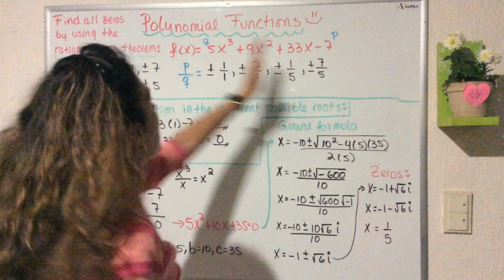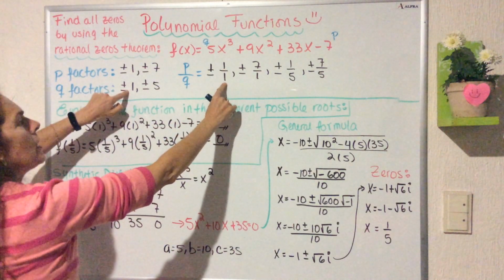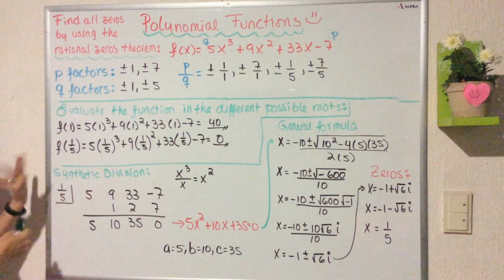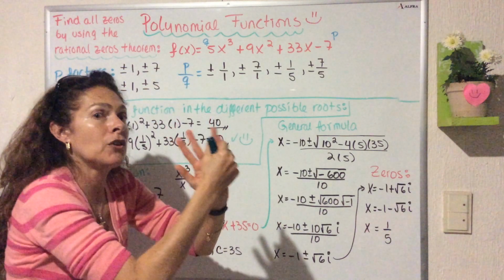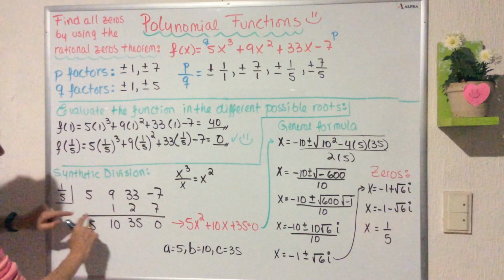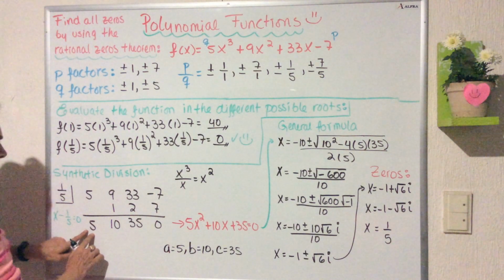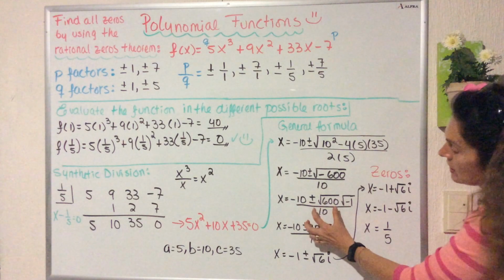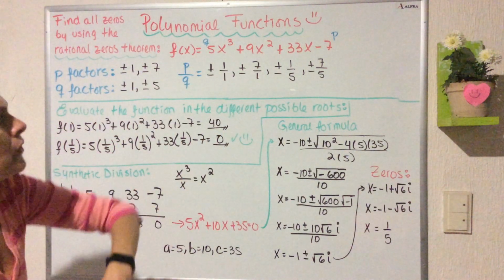18 Find all zeros using Rational Zeros Theorem 2